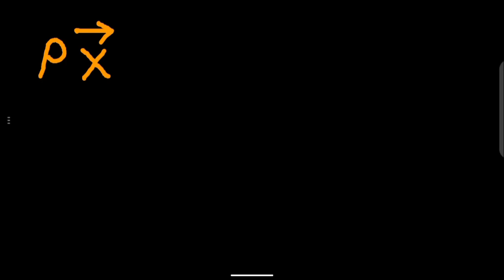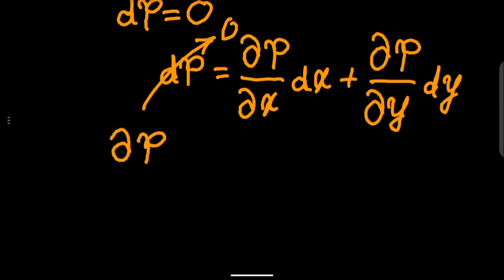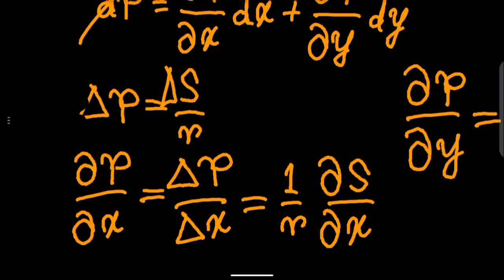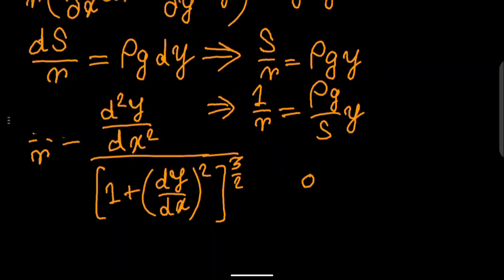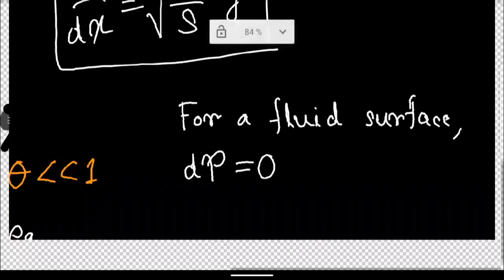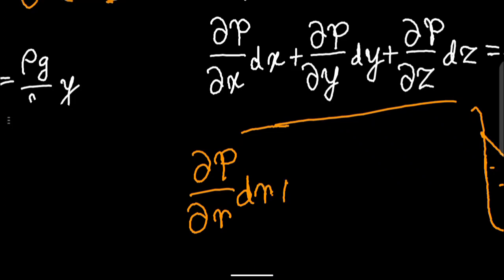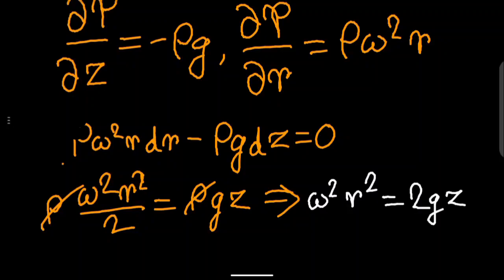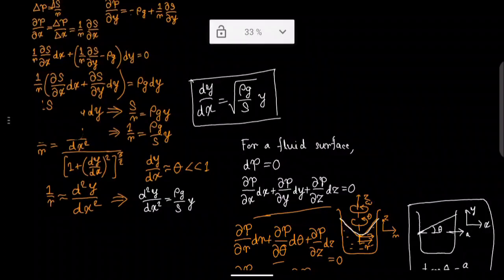The MOST INNOVATIVE APPROACH to the Toughest Question of NEET 2025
In this video, we explore an innovative and elegant approach to solving the toughest question from NEET 2025.

This method, typically taught in Fluid Mechanics, in the 3rd semester of Mechanical Engineering, bypasses the conventional force balance techniques and instead uses a purely mathematical framework to arrive at the solution efficiently and accurately.

Chapters:
0:00 Introduction
0:40 Brief Theory
2:18 Solving the Question
10:12 Review
11:46 Takeaway: dP=0 at surface of fluid
13:00 Similar Problem
17:50 Practice Problem (Do It Yourself!)
19:40 Summary

Whether you're preparing for NEET, JEE, or simply passionate about Fluid Mechanics, this video will show you a fresh perspective that blends theory with smart problem-solving strategies. Hope you enjoy learning the method!